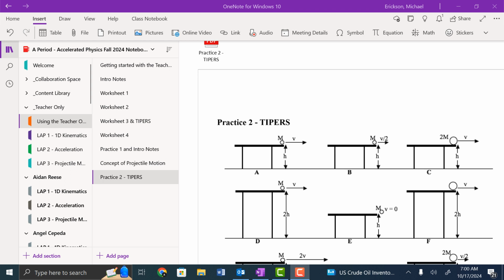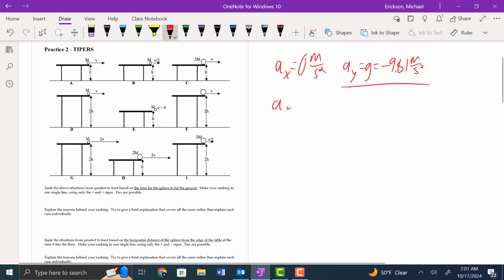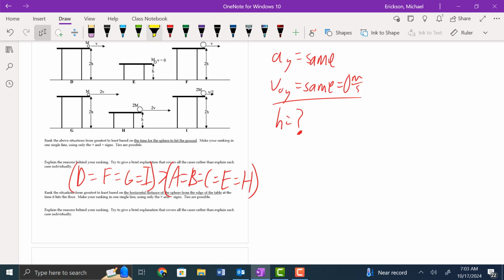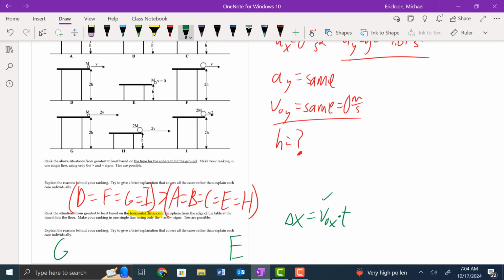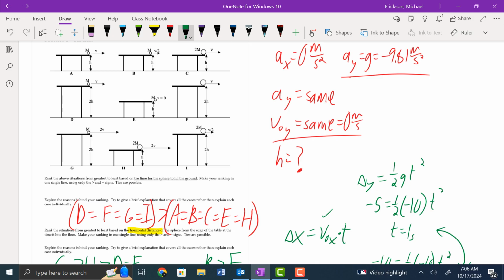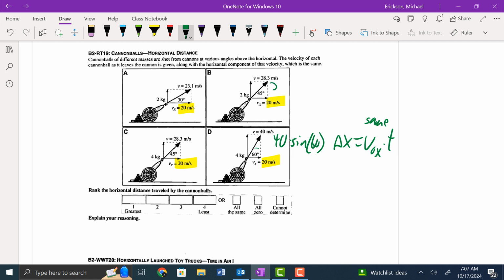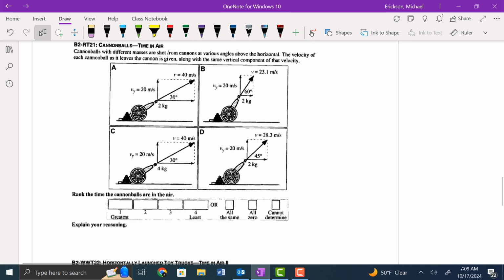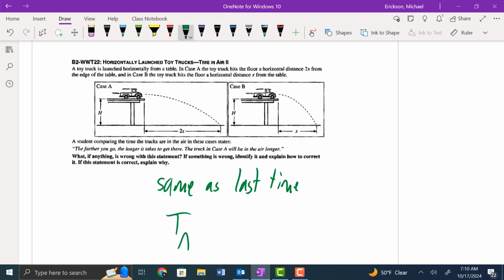Projectile Motion Worksheet 2 TIPERS